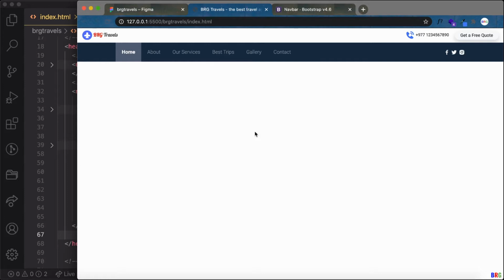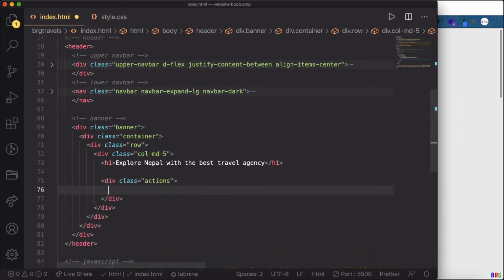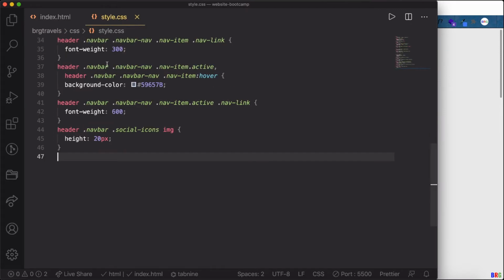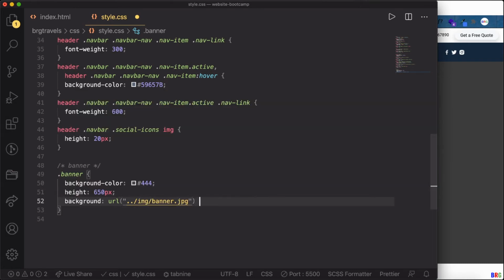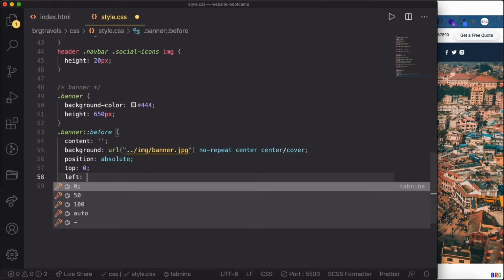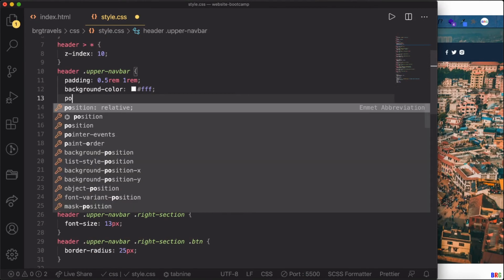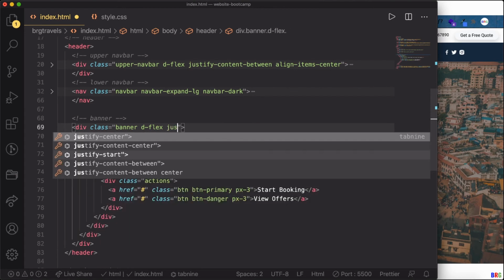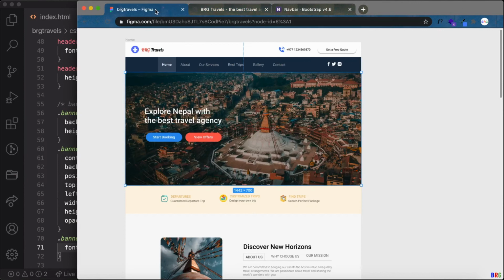04 - Mockup design to Website - Banner | Website Bootcamp | BRG Classes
This video will help you understand how to create the banner of the travel website.